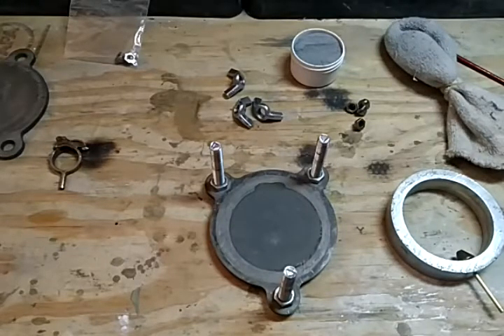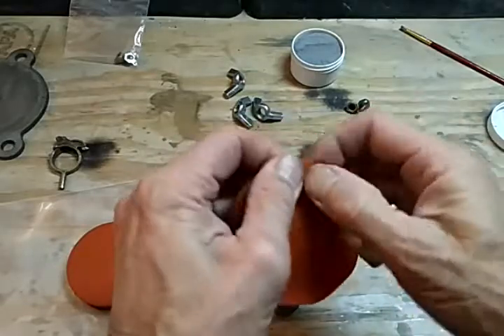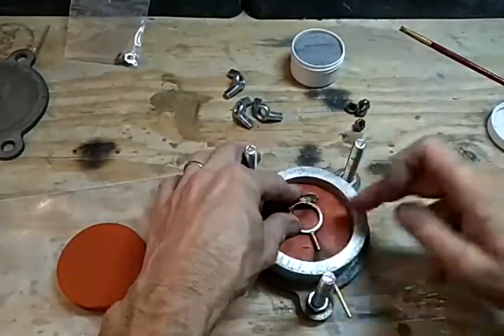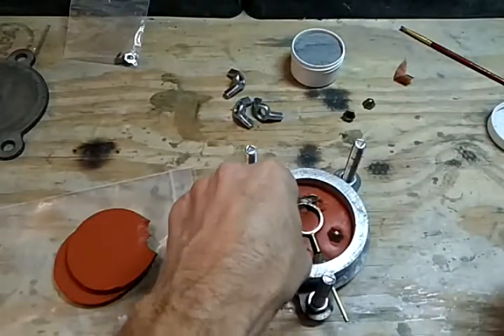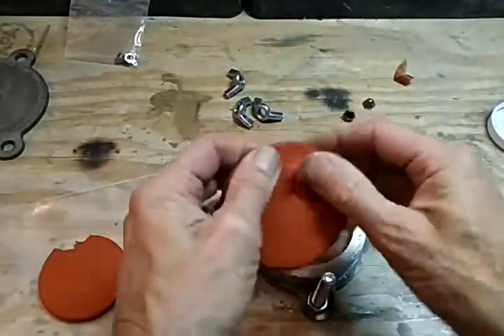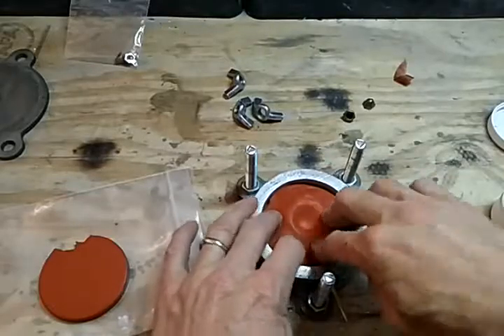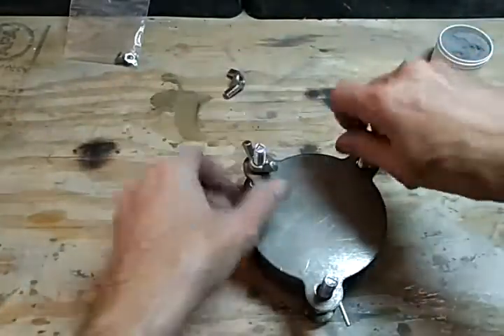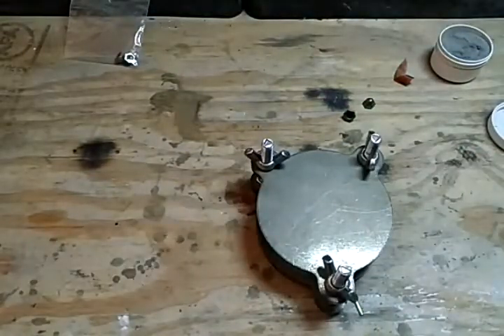Making a Rubber Mold with a Toaster Oven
Part one: preparing the toaster oven mold of a rabbit ring.